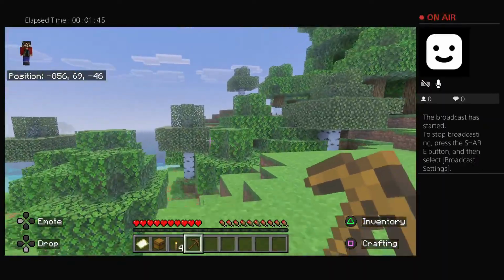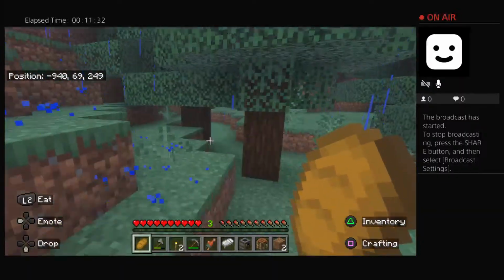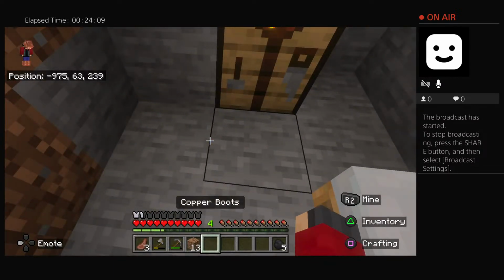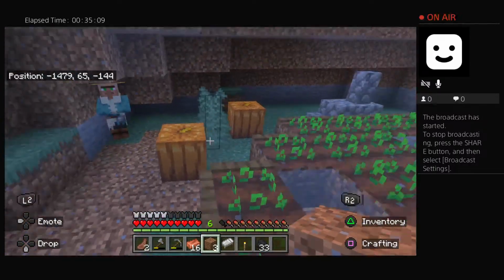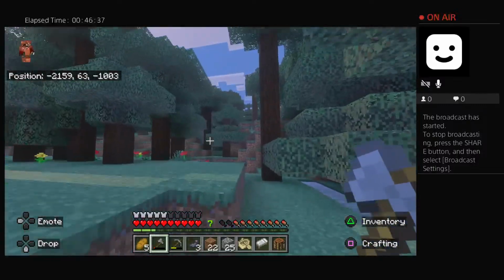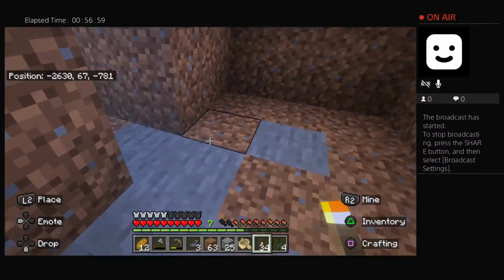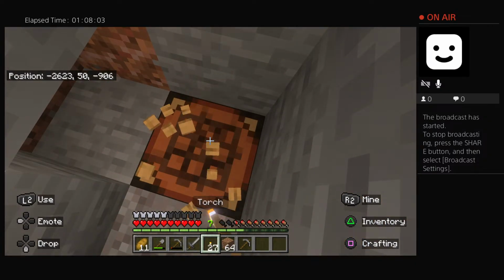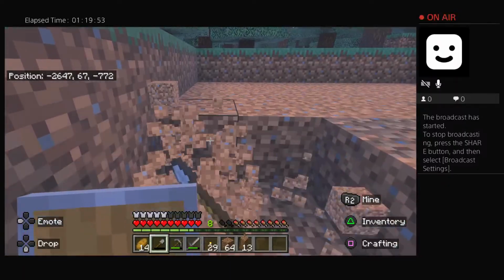Staticracc Minecraft Let's Play (Chaos Cubed)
I'm a simple person just starting out streaming on Youtube. I intend on doing a few different gaming streams, including Minecraft, Monster Hunter, and other games (mainly on PS4).